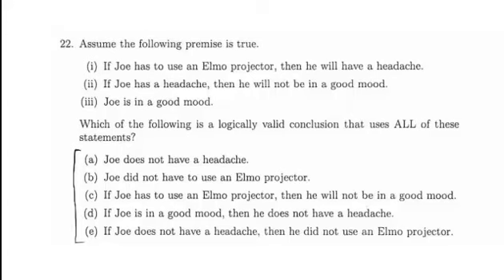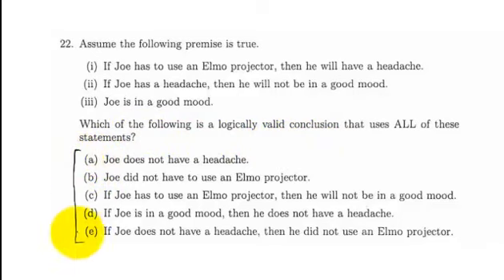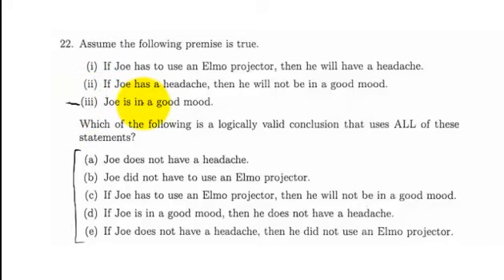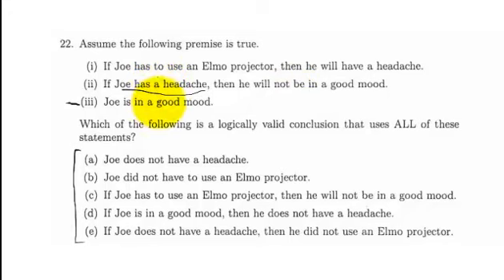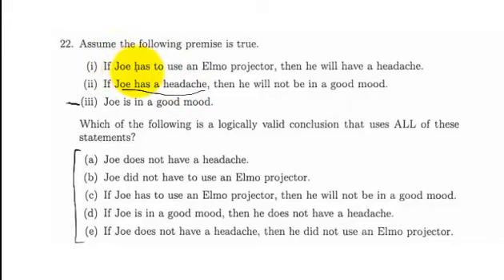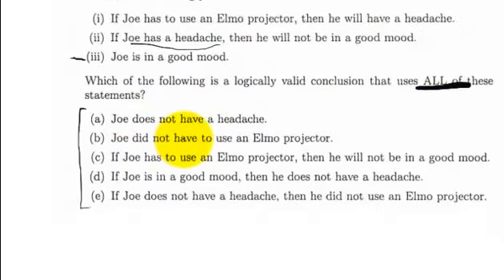Final Exam #22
Math